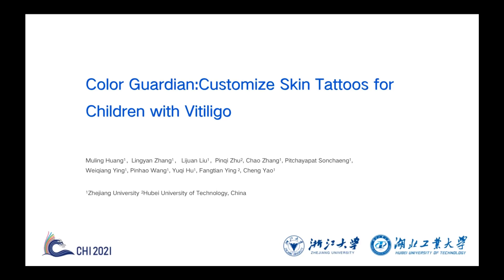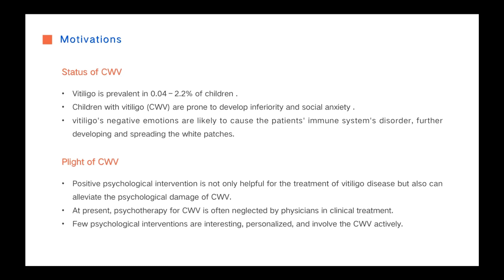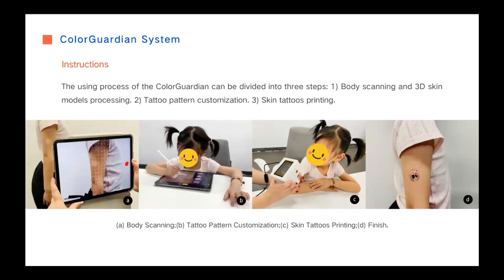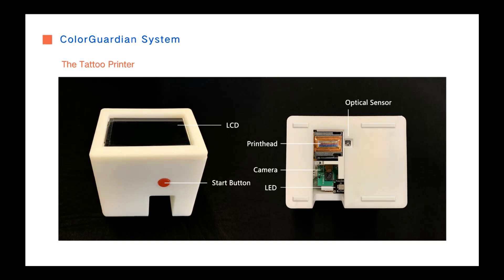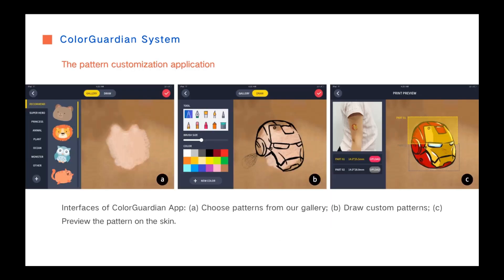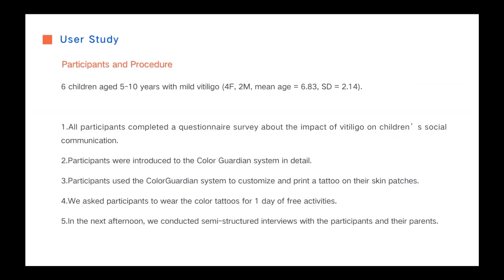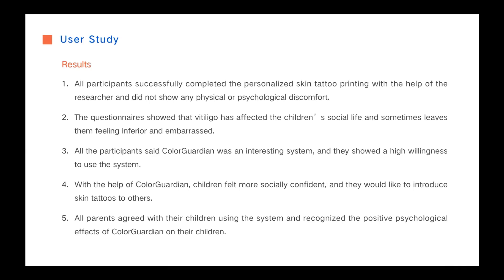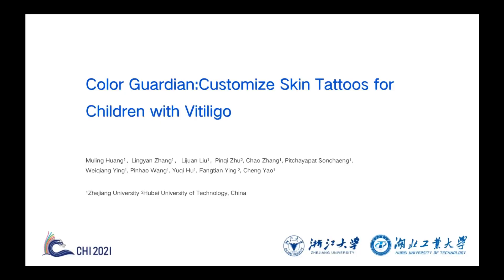ColorGuardian: Customize Skin Tattoos for Children with Vitiligo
Muling Huang, Lingyan Zhang, Lijuan Liu, Pinqi Zhu, Chao Zhang, Pitchayapat Sonchaeng, Weiqiang Ying, Pinhao Wang, Yuqi Hu, Fangtian Ying, Cheng Yao

Abstract
Vitiligo is a common pigmentary skin disorder. Children with vitiligo are likely to have low self-esteem and fear of social communication. The common treatment of vitiligo for children is physiological, rarely in psychological measures. In this paper, we present ColorGuardian, a new and interesting skin tattoo customization system, to relieve the psychological damage caused by vitiligo to children. The system scans the vitiligo area with the Light Detection and Ranging scanner to generate the 3D skin surface model and obtain the white patches image. Users can design their own tattoos or choose recommended designs that are available in the gallery to match up the pattern and the white patches’ shape through the application that is linked to the system. We evaluate our system through a light usability test and semi-structured interview. The results show that ColorGuardian has positive impacts on children by reducing their feelings of inferiority.